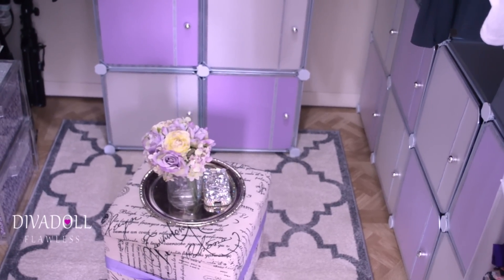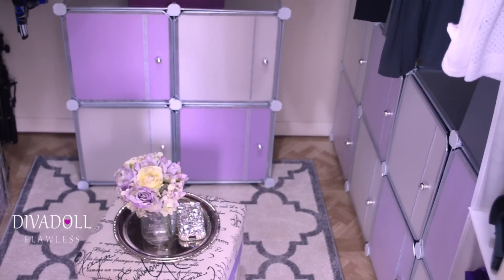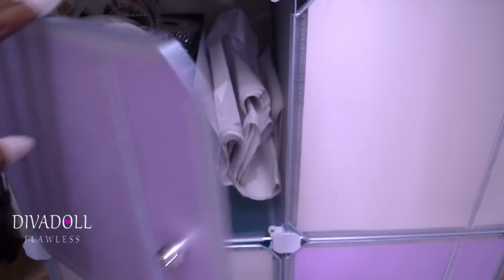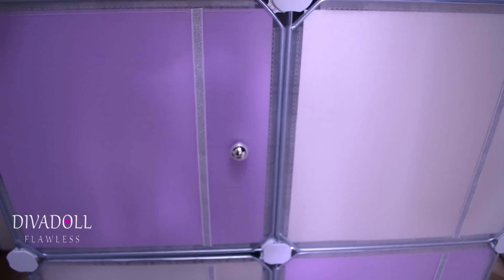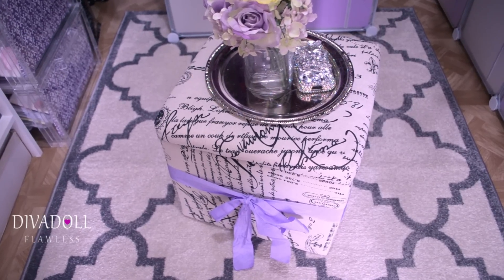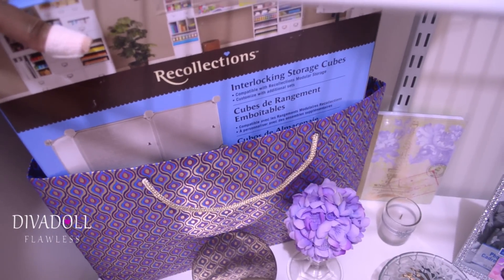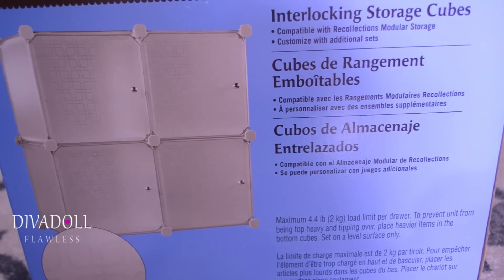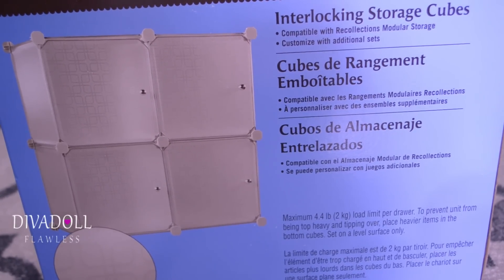Closet Organization Item Using Recollections Interlocking Cubes